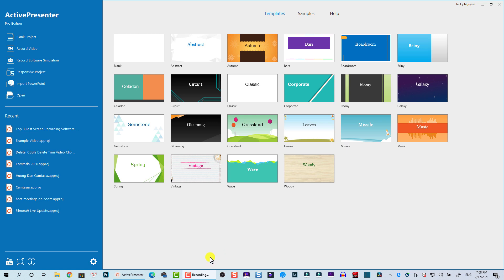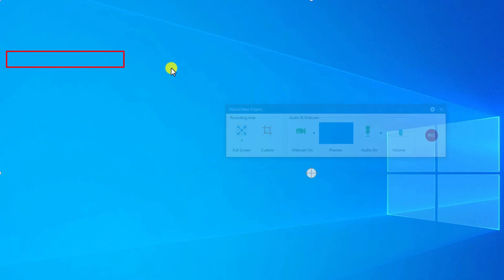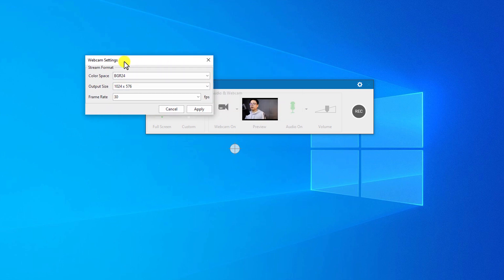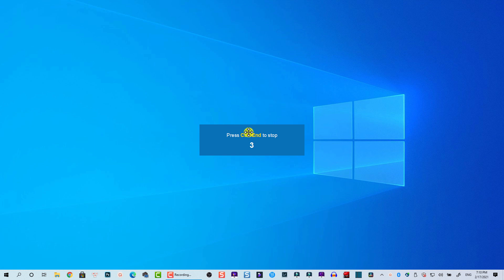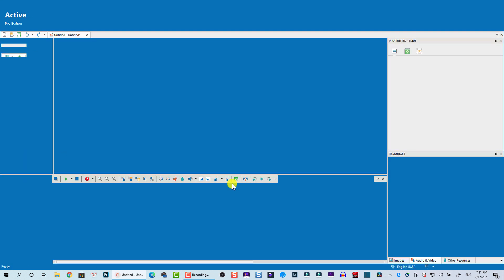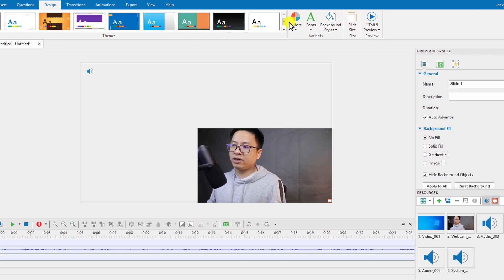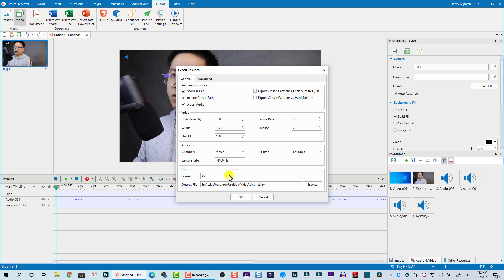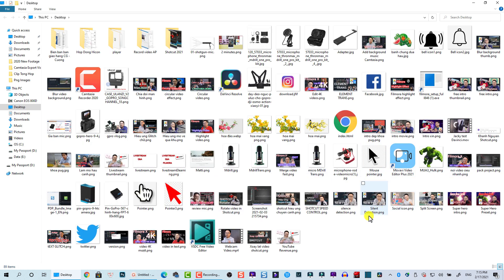How to Record Webcam Video On Windows 10 for FREE - No Watermark Screen Recorder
This tutorial shows you how to record webcam video on Windows 10 for free using ActivePresenter, a free screen recorder without watermark, no time limit for Windows and macOS.